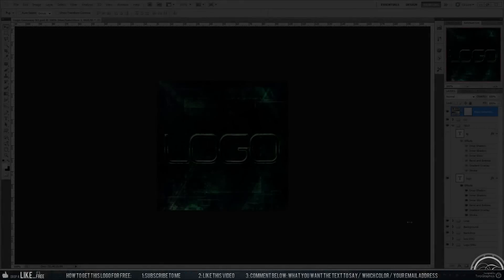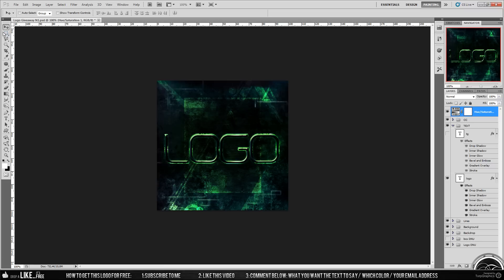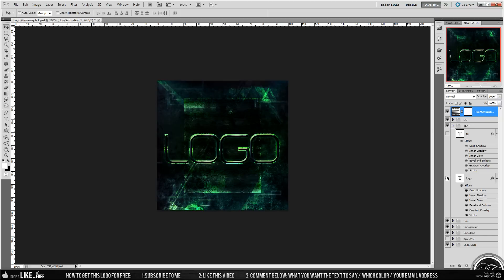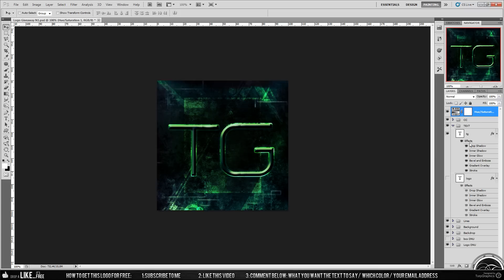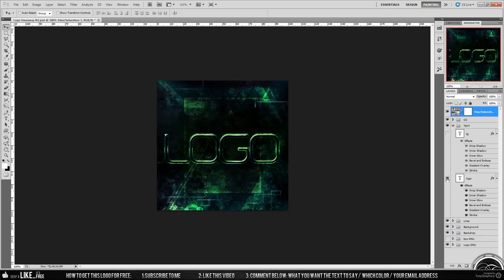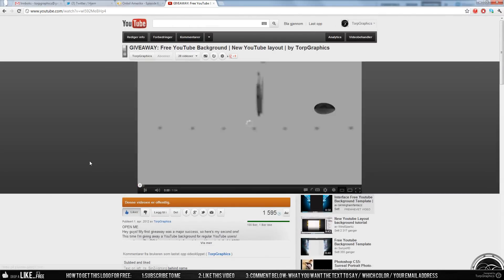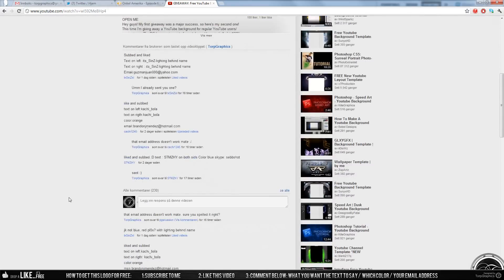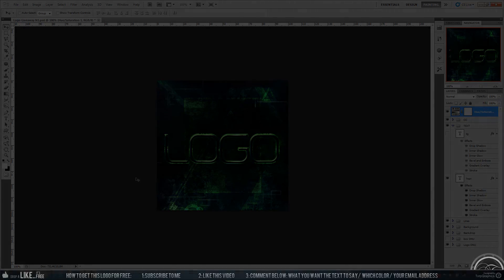GIVEAWAY: Free Logo | by TorpGraphics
Hey muffins. Thanks so much for 500 subscribers! Here's my thank-you-video!
How to get this for free:
2: Like this video
*what you want the text to say
*which color you want

The dimensions on the logo are 500x500 pixels.

When you've left a comment, I will send you your brand new logo within a short amount of time!
NOTE: I will not be giving away the .psd file, only PNG files ready to use!

I'll send you the logo via emal.

"I have special permission from the artist to use thins song!"
Ending song: Bustrexx - Carless (Ft.LIGHTS - Siberia)
Support Bustrexx: